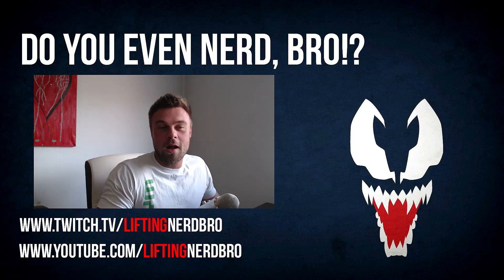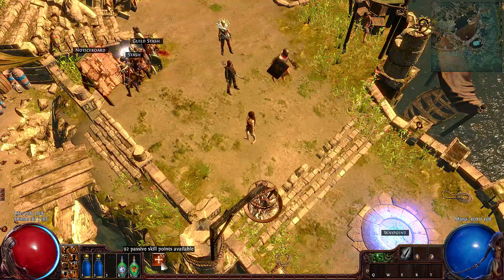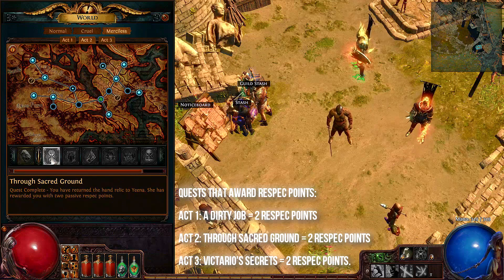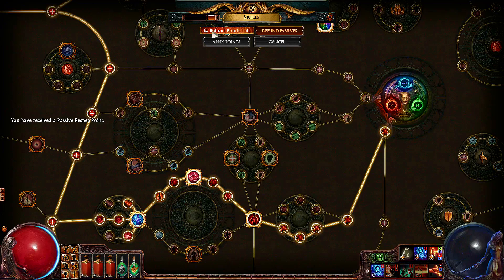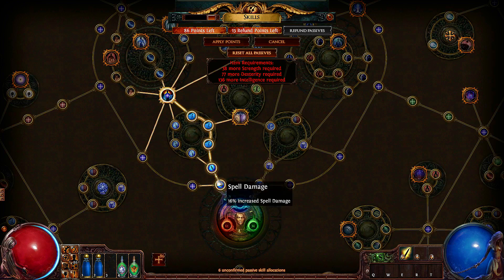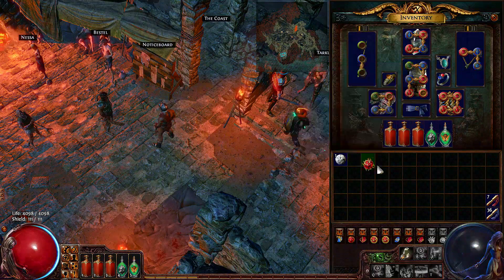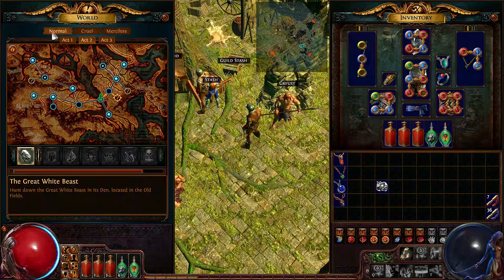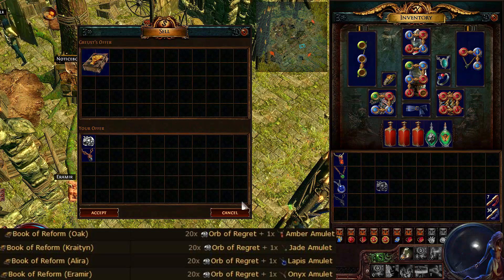Path of Exile: Beginner Tips - Respeccing Skill-Points, Skill-Gems and Bandit Quest Rewards!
20 Likes My Fellow Nerds!? In this PoE video we are talking about some of the respec options available to you guys in Path of Exile.

Recording equipment and software:
Sound: Apple Earplugs
Microphone: Blue Yeti

Recording software: OBS
Editing Software: Sony Vegas
Thumbnail creater: Photoshop